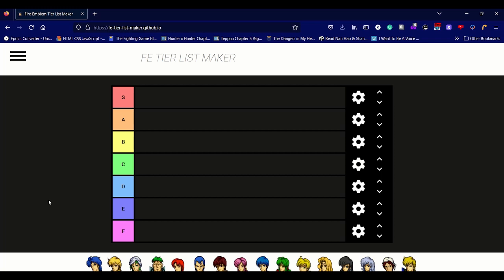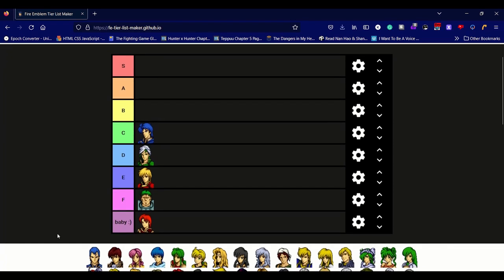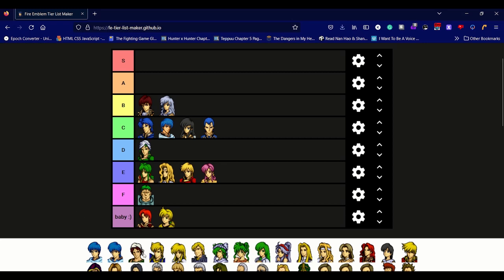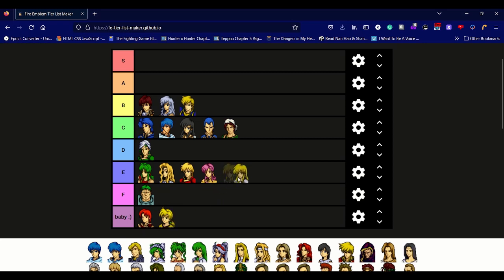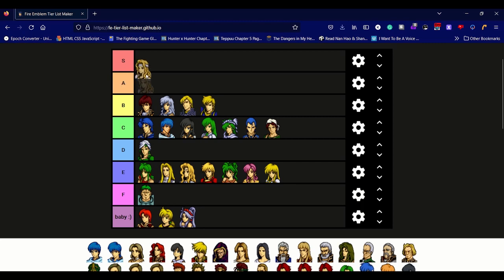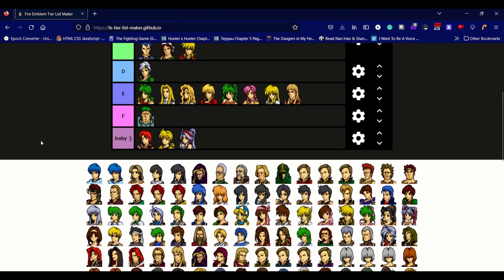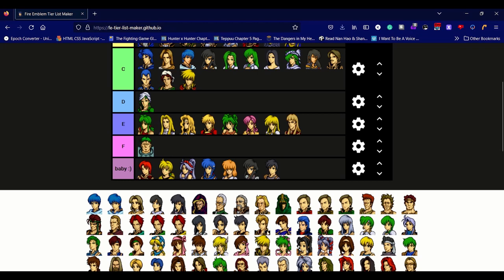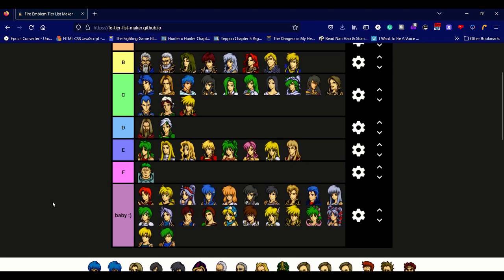Fire Emblem's Hottest Characters - Part 1 (Genealogy of the Holy War)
Me and Sam are ranking the hottest characters in Fire Emblem! We're starting off with Fire Emblem: Genealogy of the Holy War